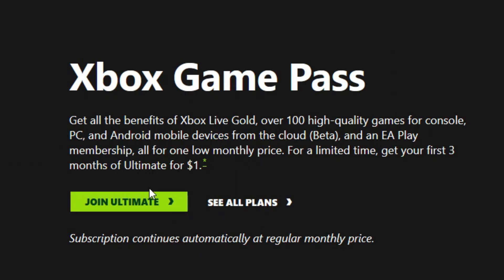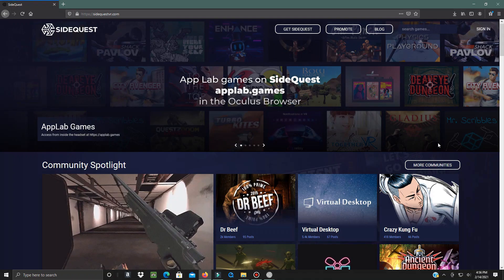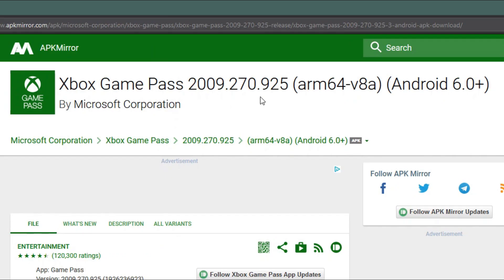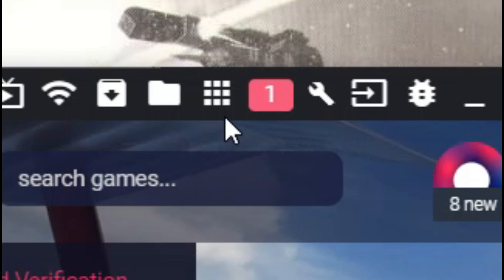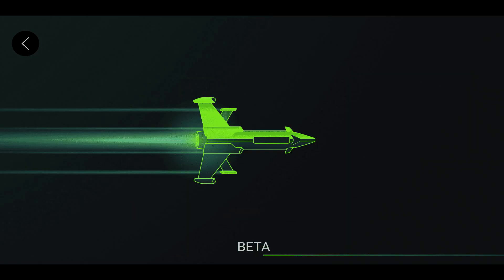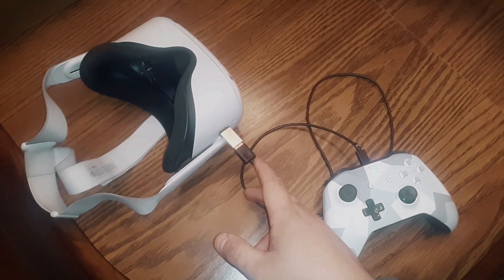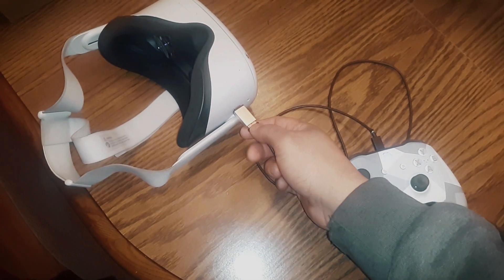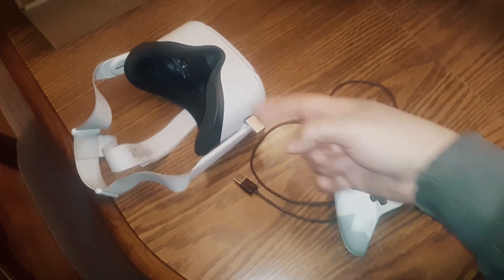Oculus 2 Xbox Game Pass Setup- Update(No Longer Works)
APK FILE
Xbox Game Pass 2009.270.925 (arm64-v8a) (Android 6.0+)

Could not record gameplay. But it does work.
Streaming from my xbox one or pc had a big delay.
This is a little better but still a subtle delay but doesn't seems as bad.
Remember if you use a newer version it will not work.
And you must also connect your xbox controller via bluetooth or usb cable and adapter